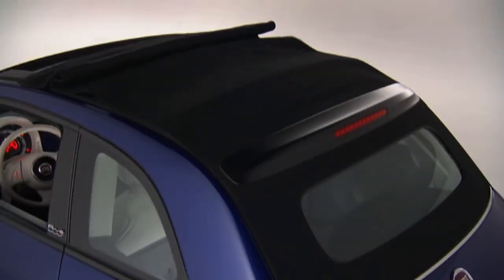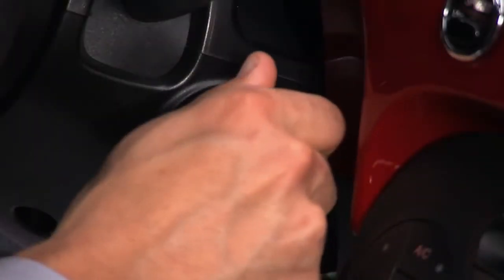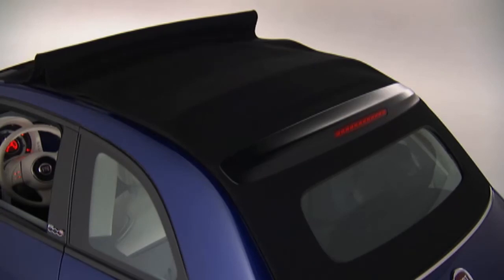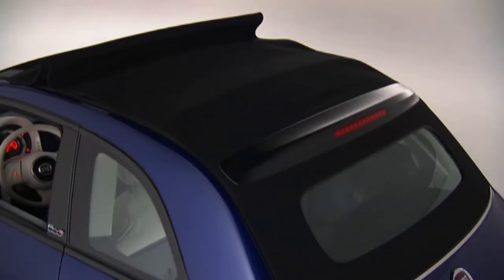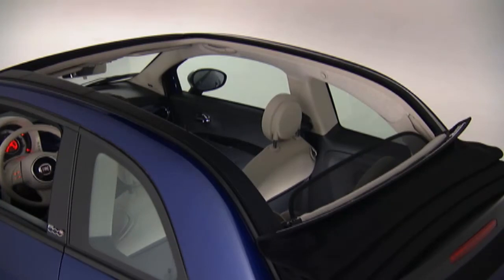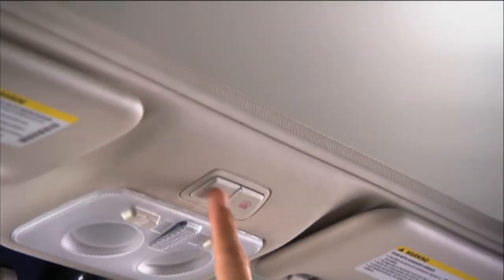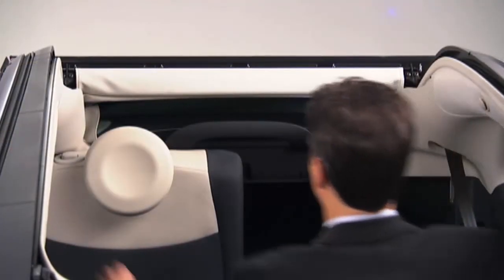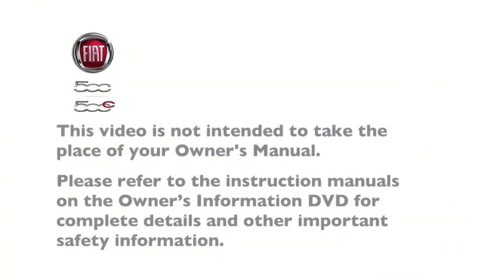2015 Fiat 500 | Convertible Top Operation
This video will show you how to operate the convertible top on the 2015 Fiat 500